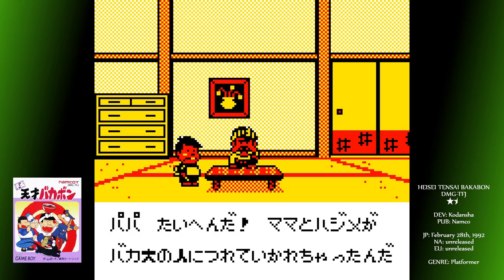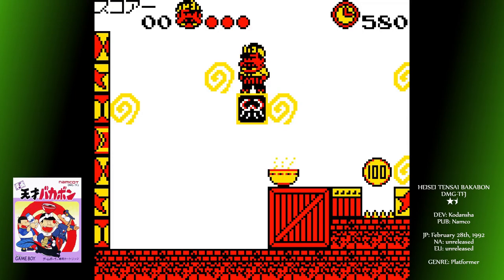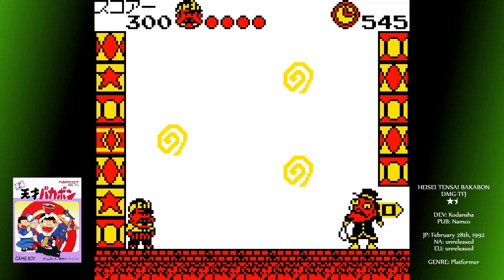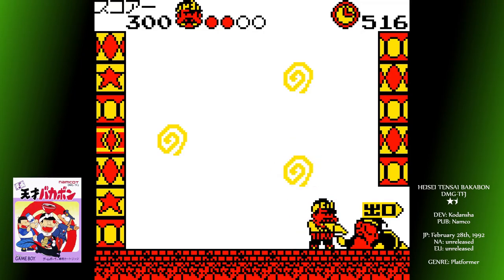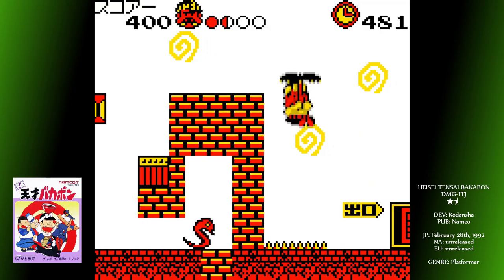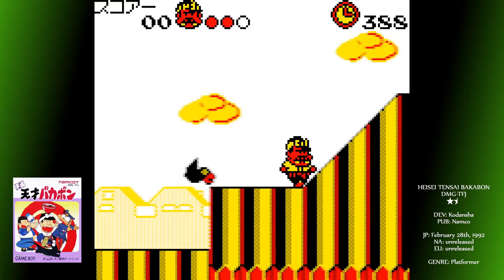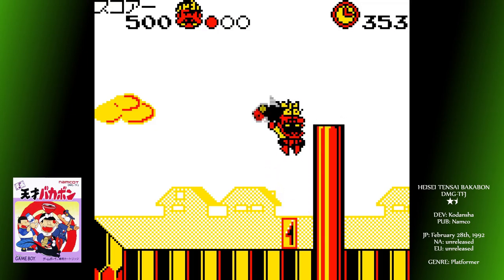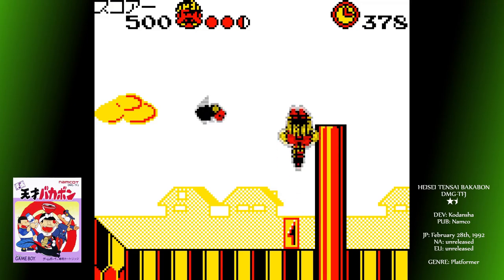KORE DE II NO DA!! - Heisei Tensai Bakabon - Game Boy Review 310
Join Bakabon no Papa - the eccentric genius-turned-nutcase - as he attempts to figure out poorly-programmed Game Boy controls. He'll hold onto that umbrella despite it constantly hampering him. Somehow I don't think you'll enjoy this one.

Each day from Monday to Friday watch an audiobook-style review taken from the book: